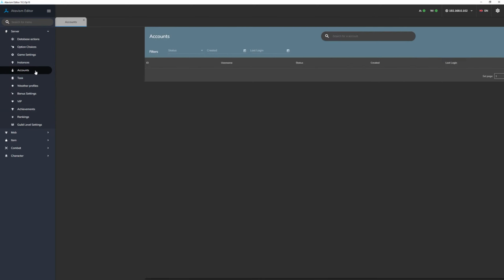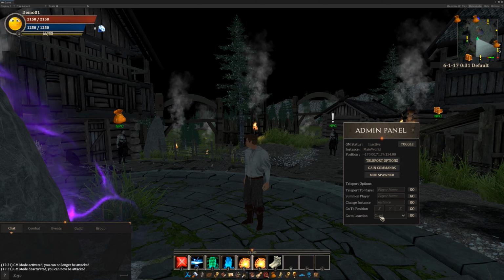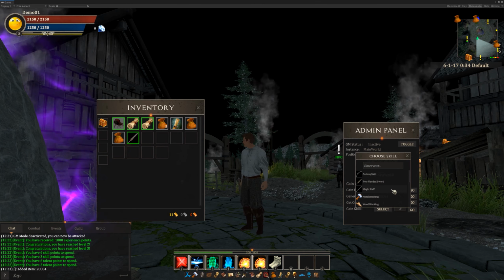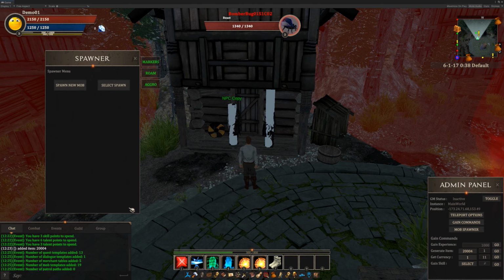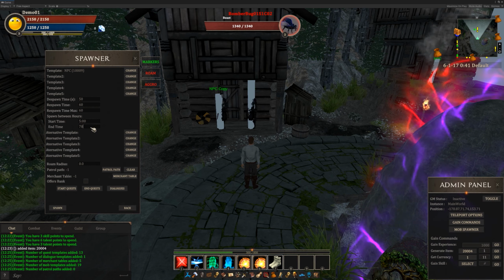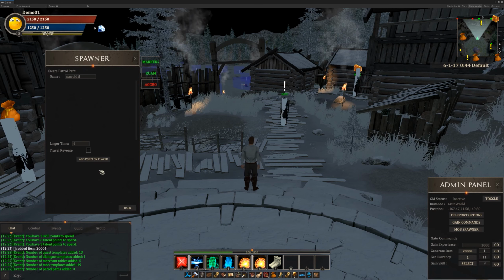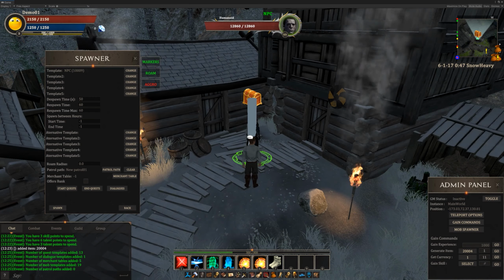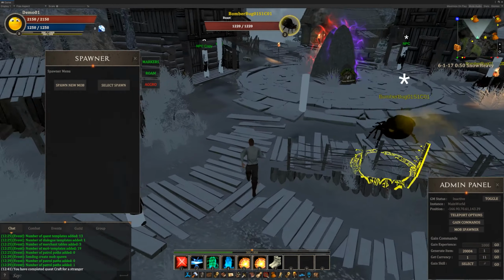Atavism Online - Getting Started - Admin Account & Panel